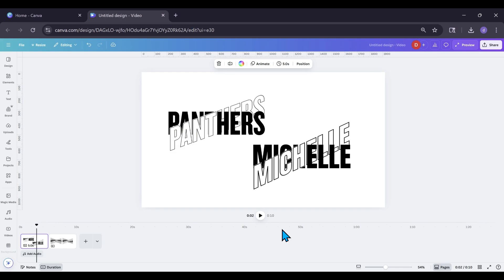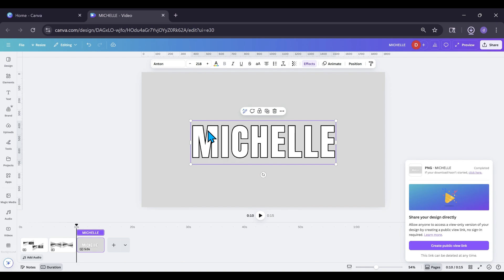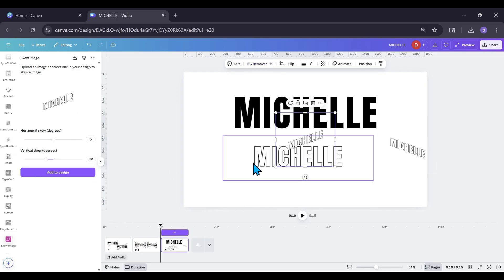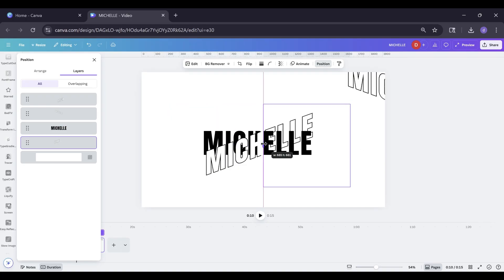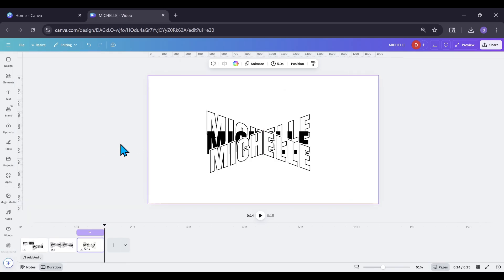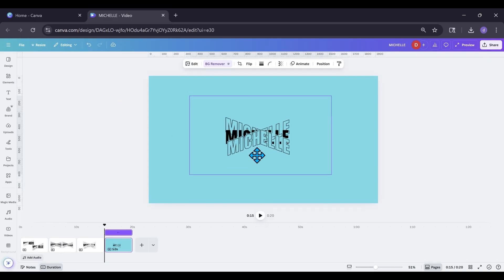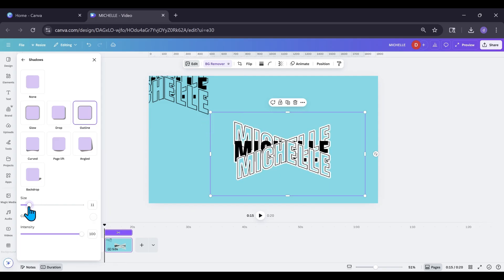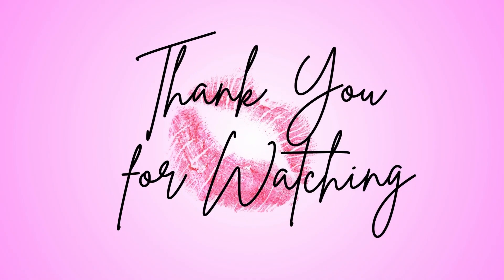How to Create a Bow Word Cross Effect in Canva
Let's craft some amazing text designs! In this Canva tutorial, I'll show you how to make a creative bow text effect. This typography canva design is a fun way to add flair!